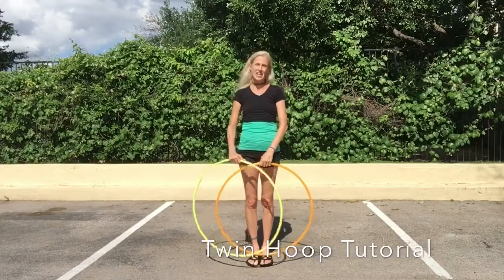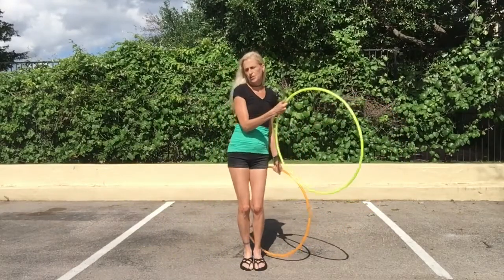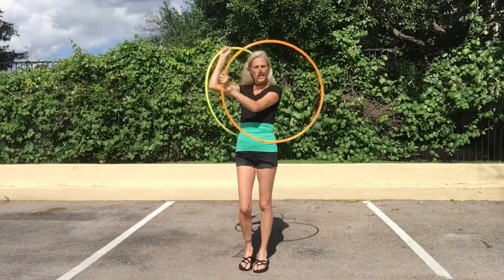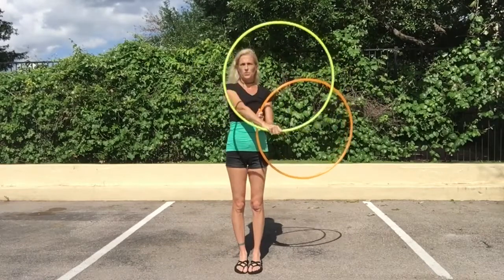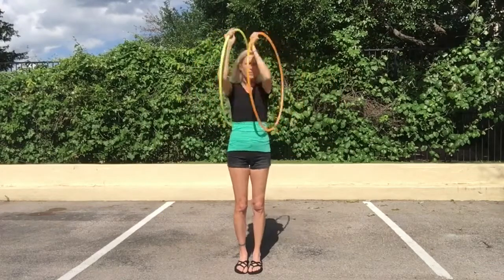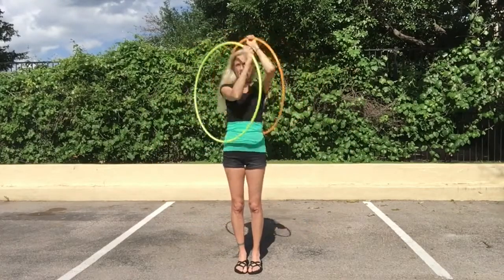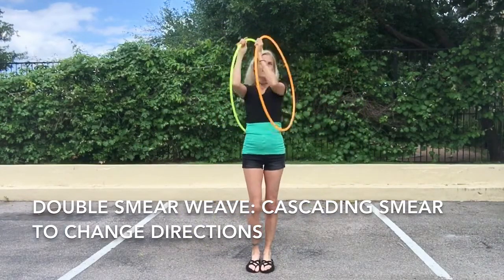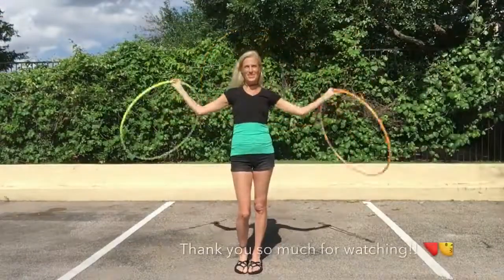Twin hoop tutorial: Double Smear Weave with Jasmine Kienne. ❤️